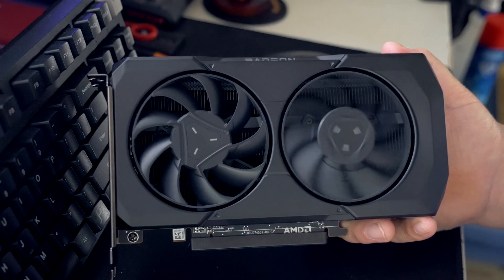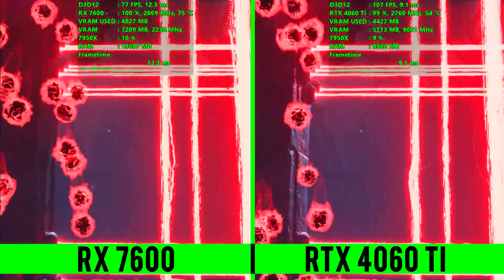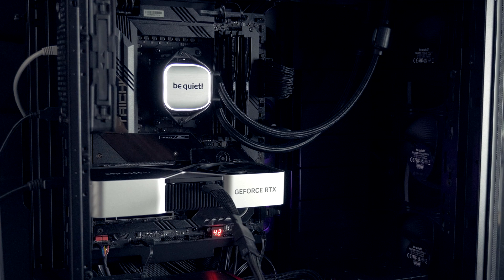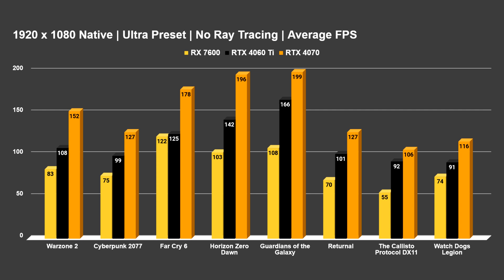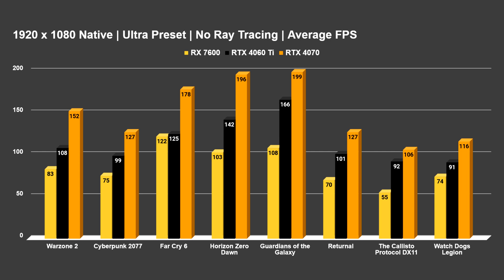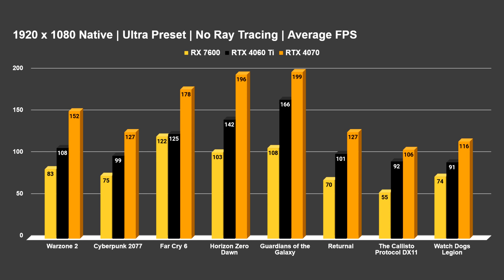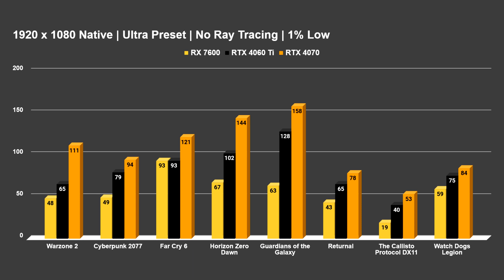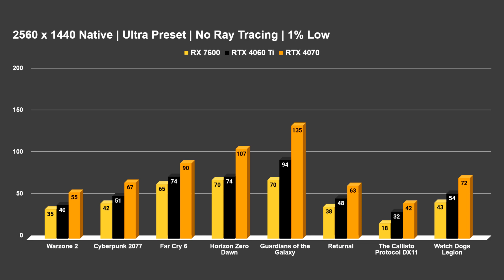Is the RX 7600 Good Enough for 1080p?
Review of the AMD Radeon RX 7600 8GB graphics card, tested against the recent RTX 4060 Ti from NVIDIA at $399.